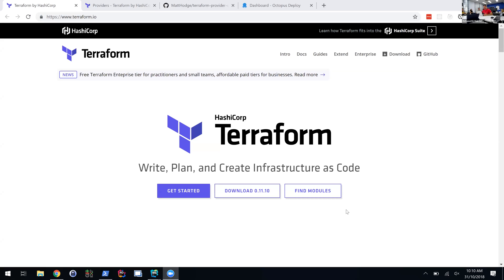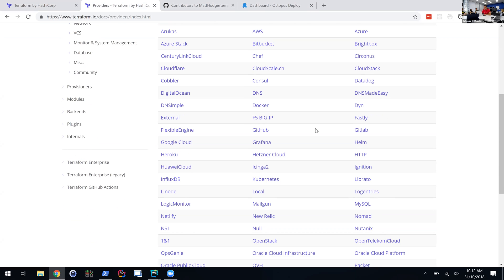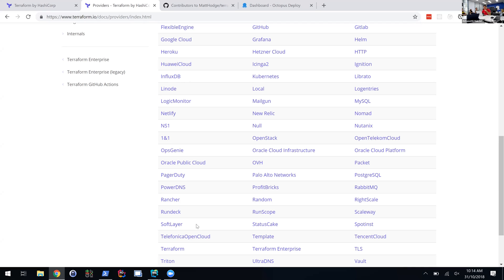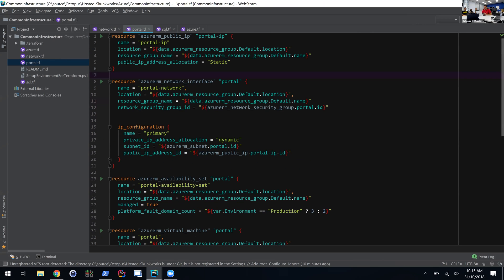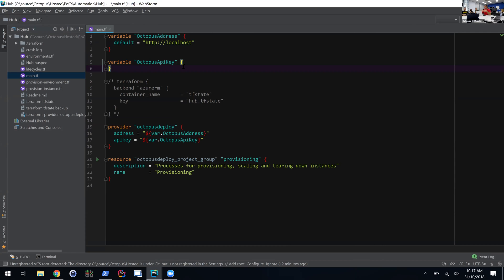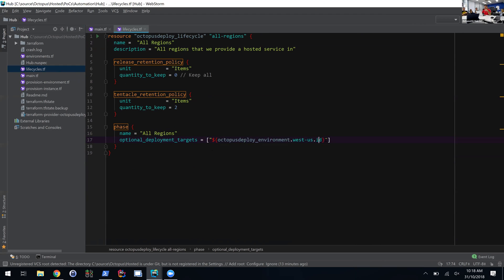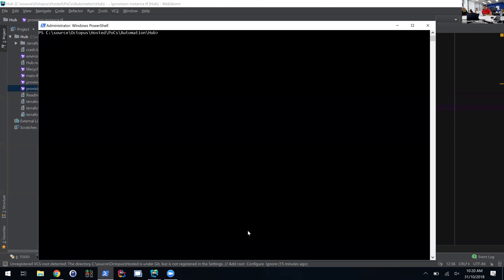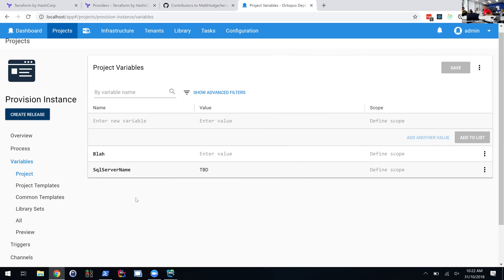Octopus TL;DR - Octopus Terraform Provider - October 31, 2018